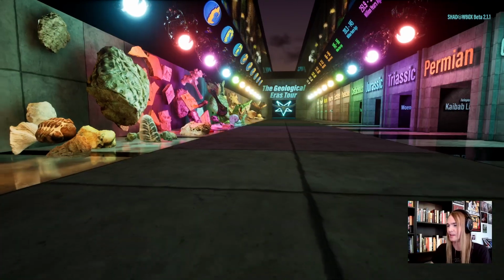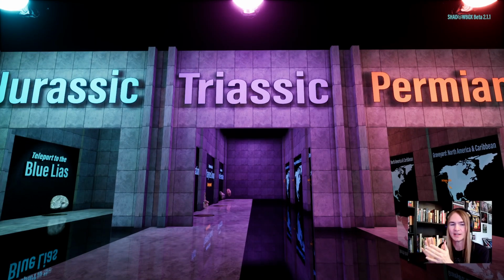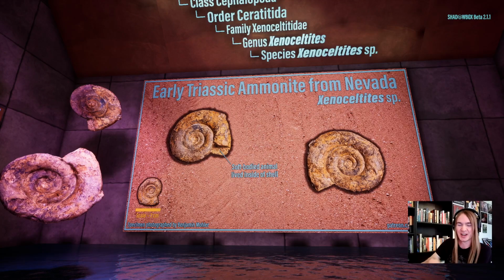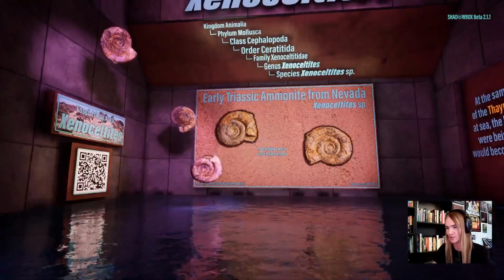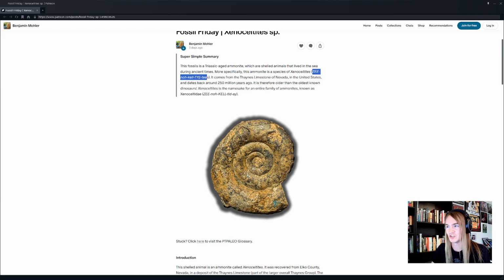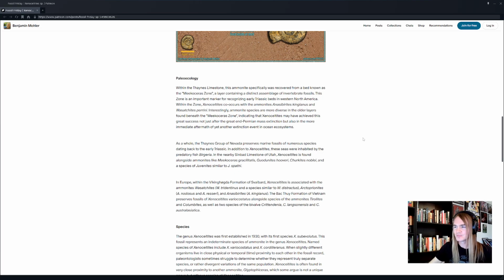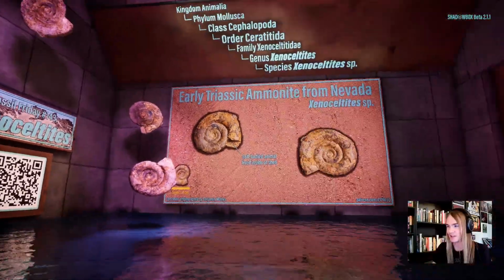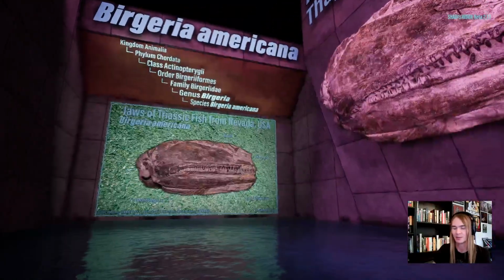Fossil Museum Update! | Introducing the Triassic Ammonite Xenoceltites | SHADOWBOX Beta 2.1.1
Today, I'm showing off what's new in the latest update to SHADOWBOX.